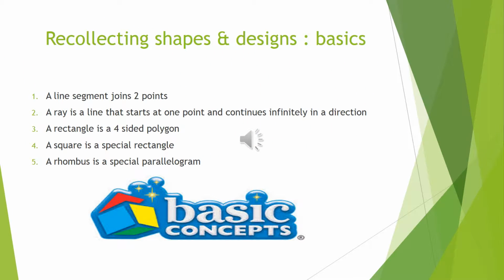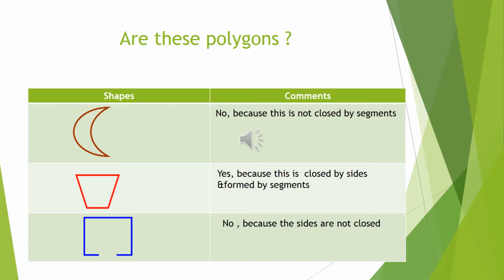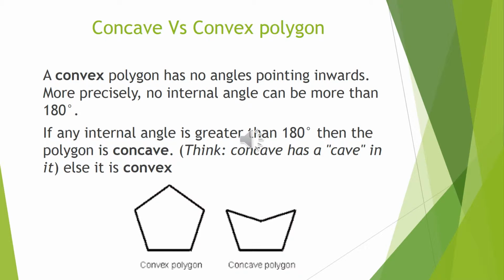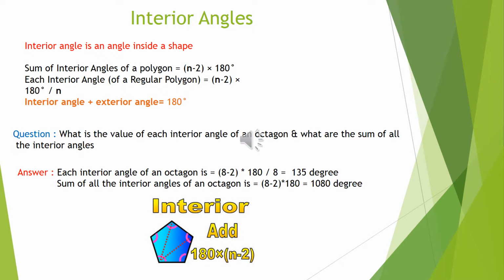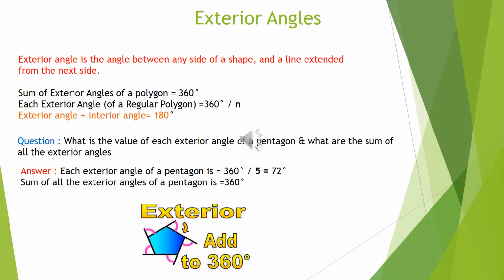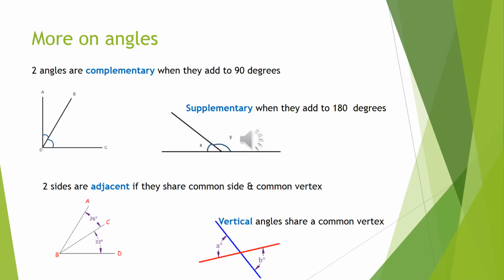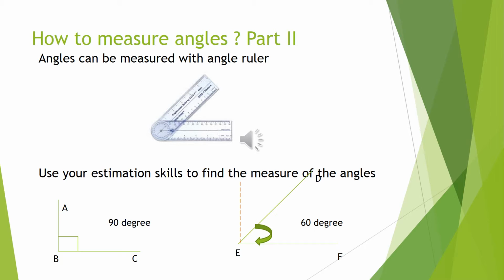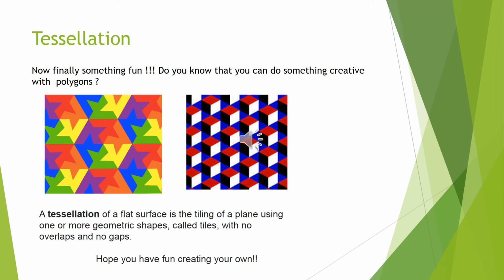5th Grade Geometry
This presentation has been created to cover topics of lines , angles, polygons & symmetry